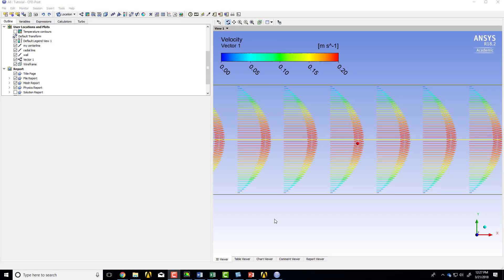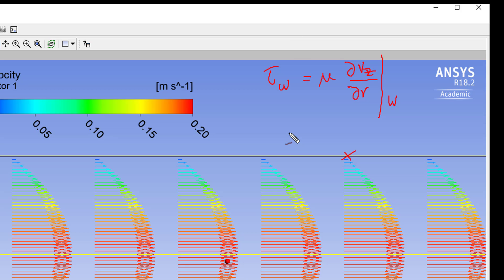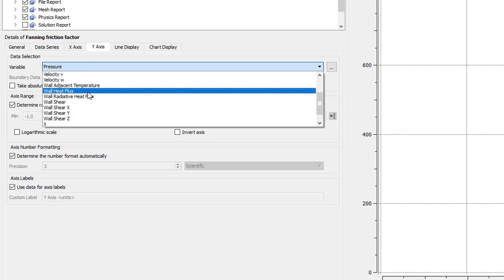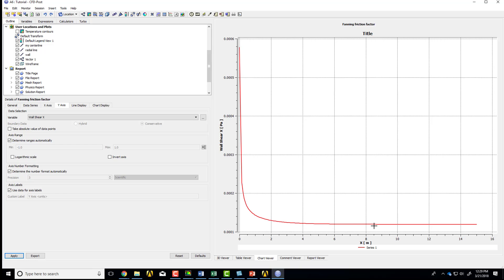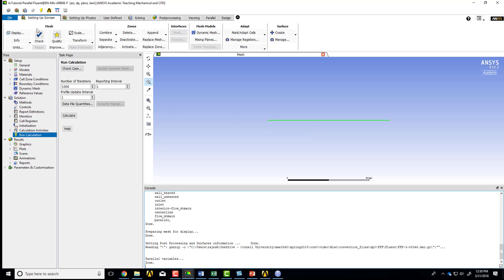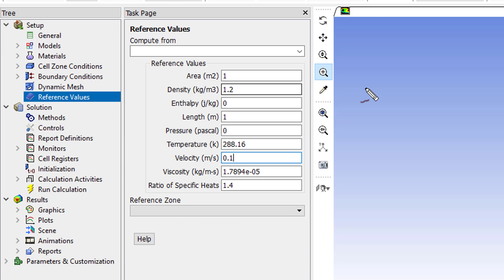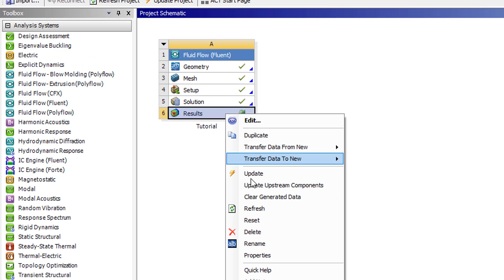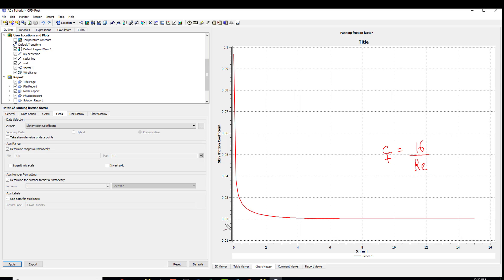Fanning Friction Factor